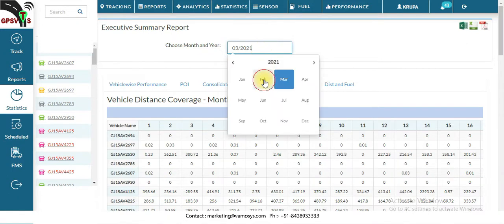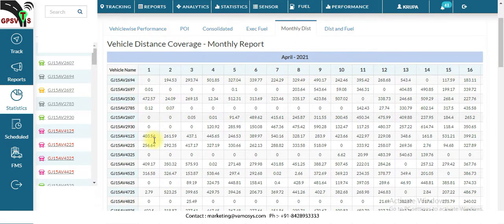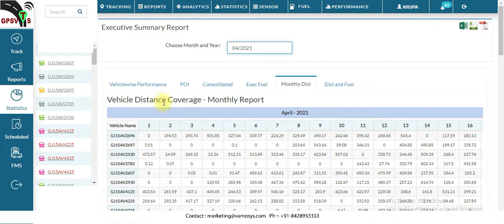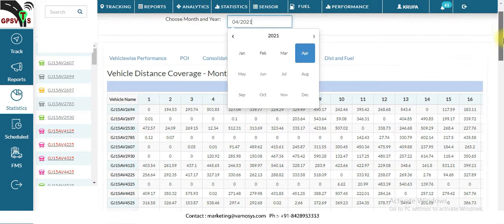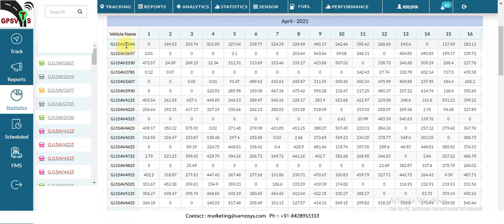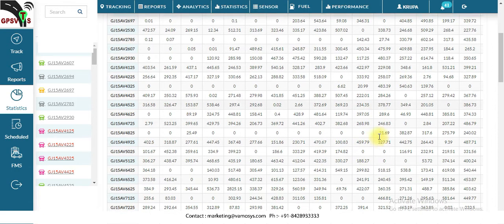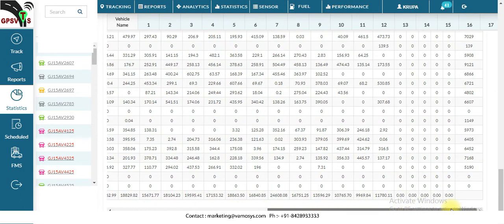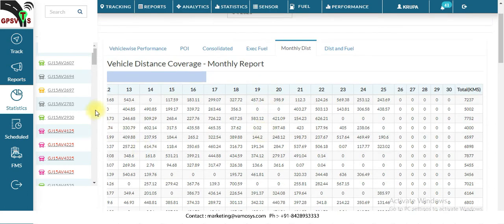How to get daily & monthly performance of vehicle & driver on GPSVTS | Vehicle Tracking | VAMOSYS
A detailed video on How to get daily & monthly performance of vehicle & driver on the GPSVTS application for vehicle tracking.

About VAMOSYS